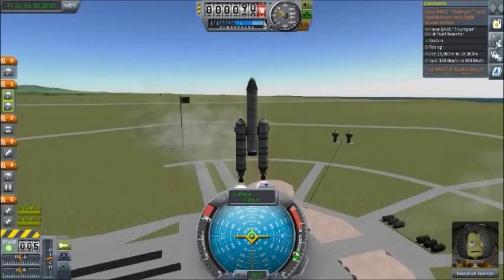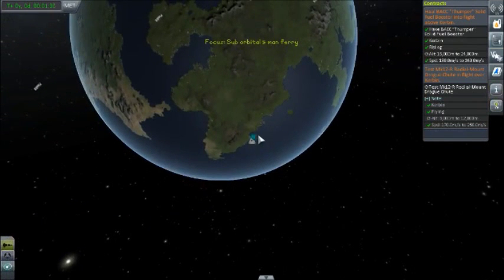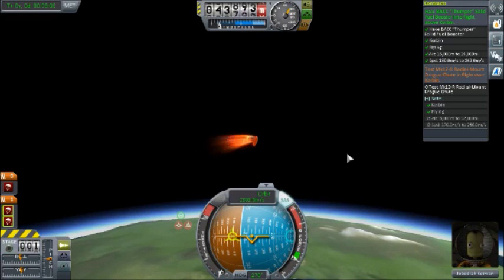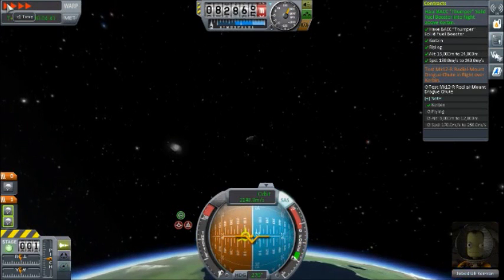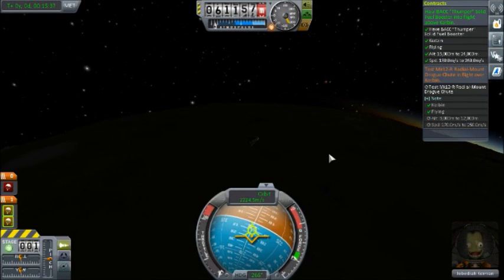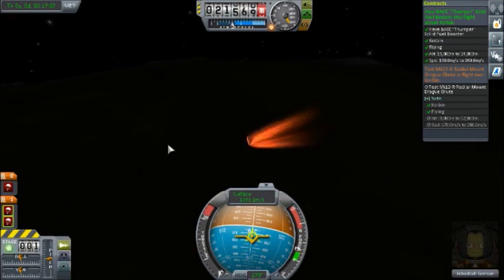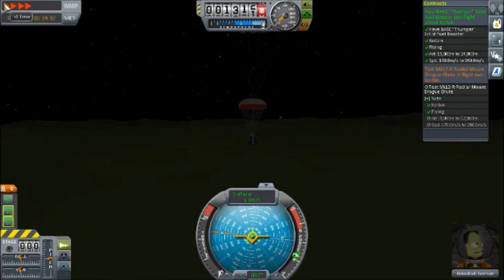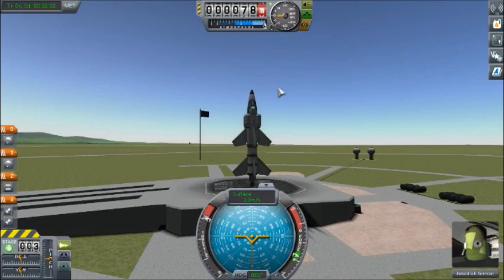Kerbal Space Program Career Mode #10: Thumper away.... - Kerbal Space Program PC Gameplay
Hello Pandalings, and welcome back to another episode of our Kerbal Space Program Career Mode Playthrough. In this episode we do some more parts testing. This time around we haul a Thumper solid fuel booster up for testing before checking out the radial mounted drogue chutes.

Kerbal Space Program is a strange game that is very hard to classify. It is part flight simulator, part physics simulator, and part experimental playground! In Kerbal Space Program you begin by building rockets and planes and attempt to explore other celestial bodies in the Kerbin system. In Kerbal Space Program Career Mode, you begin as a fledgling space program and attempt to gather money, reputation and scientific knowledge to slowly grow your space program.